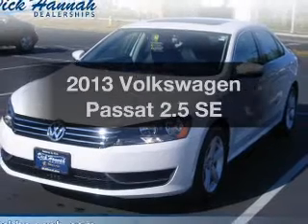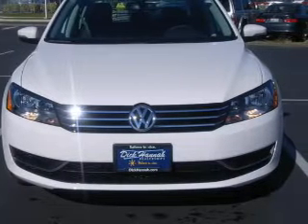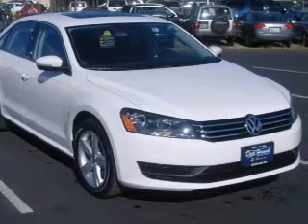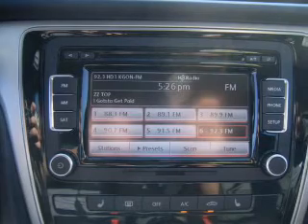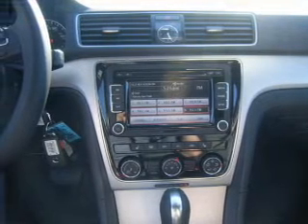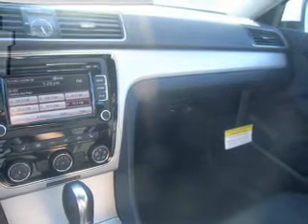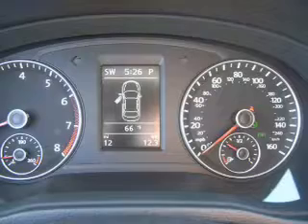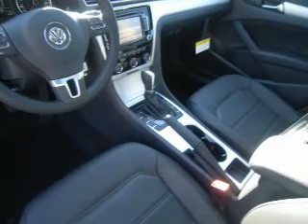2013 Volkswagen Passat - Vancouver WA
Year: 2013
Make: Volkswagen
Model: Passat
Trim: 2.5 SE
Engine: 2.5 liter inline 5 cylinder 20 valve
Transmission: 6-Speed Automatic
Color: White
Mileage: 13
Address:
1200 NE 95th Street